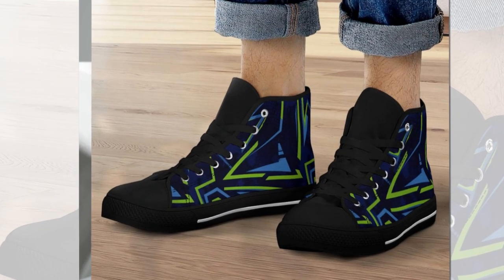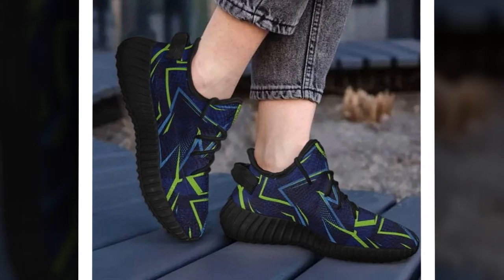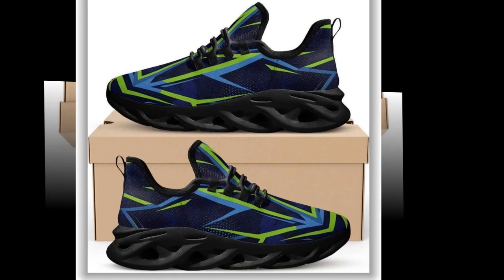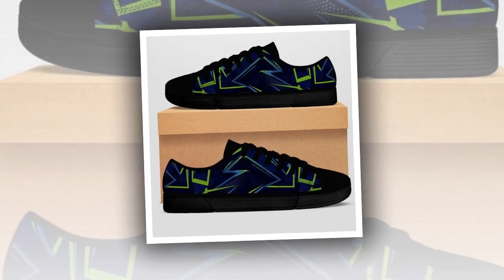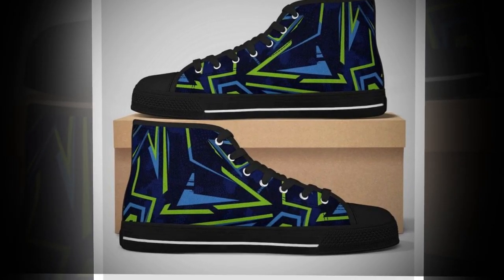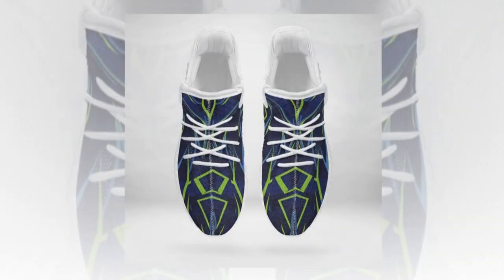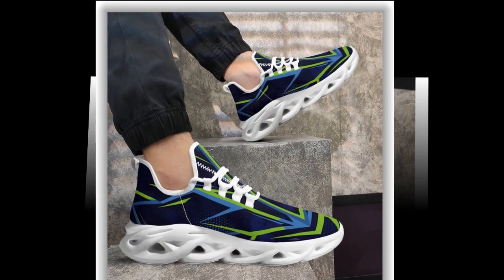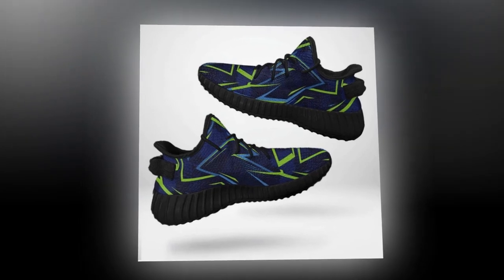How to Improve Your Posture with the Right Work Shoes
Poor posture can lead to long-term pain and discomfort, especially when standing on concrete. This article explains how the right work shoes can improve your posture by offering proper arch support, cushioning, and alignment. With better posture, you can prevent lower back pain, reduce foot strain, and stay more comfortable during extended periods of standing.